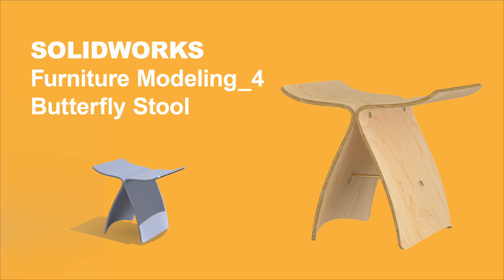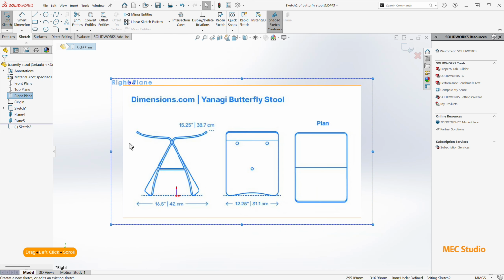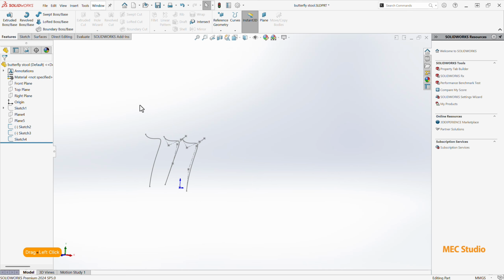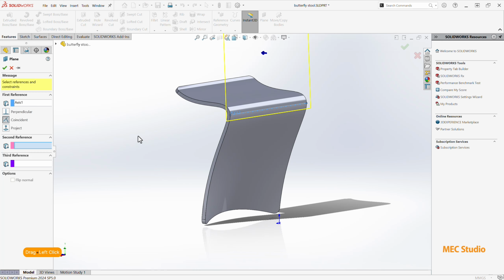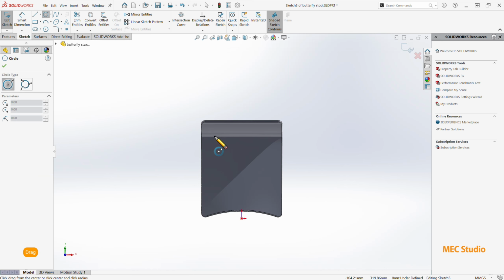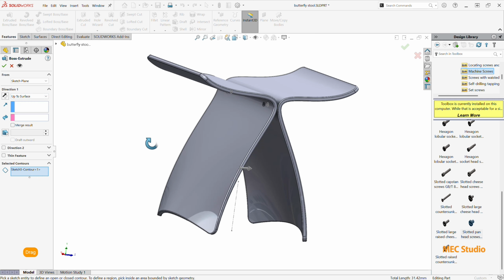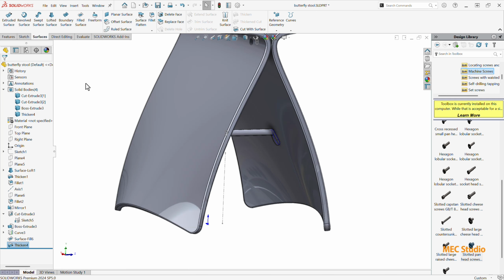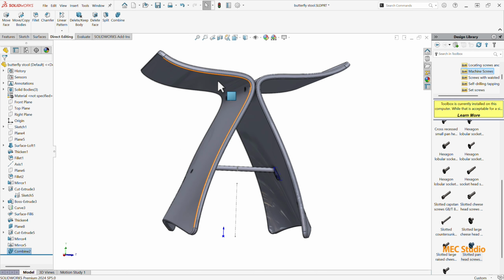SOLIDWORKS Furniture Modeling_4: Butterfly Stool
In this tutorial, I’ll walk you through how to model the legendary Butterfly Stool using SOLIDWORKS. This elegant piece of modern design is a great project to sharpen your surface modeling and spline skills.

Timeline

00:00:00 Beginning

00:00:08 Create a new part

00:00:21 Create the sketch

00:00:24 Import a picture, and adjust the scale of it

00:01:02 Create two new planes

00:01:23 Create a new sketch for the middle profile

00:01:56 Create another two sketches for the side profiles

00:02:57 loft a surface on three profiles for the stool panel

00:04:00 Create a middle plane

00:04:29 Mirror the panel to another side

00:05:17 Begin to create the connection

00:05:17 Create a new sketch on the middle plane for connection and holes

00:06:26 Extrude cut two holes on both curved panel

00:06:26 Extrude  Connection  between two panels

00:08:12 How to project a sketch to a surface

00:08:23 How to fill a surface through a close curves

00:09:51 How to combine three solids for the connection

00:10:01 The end , having a 3D model of the stool